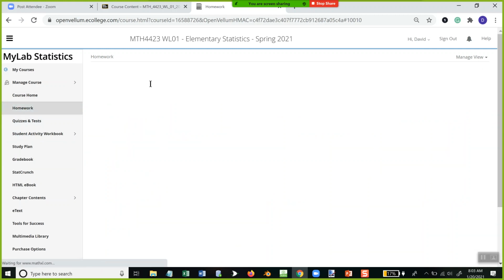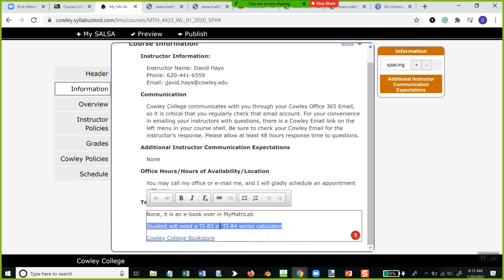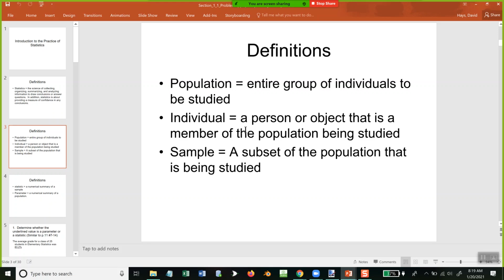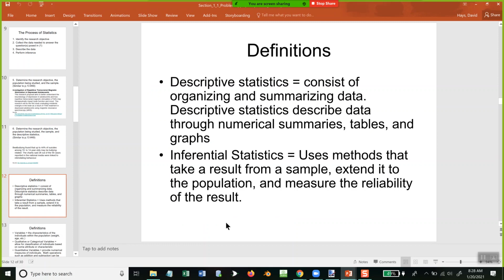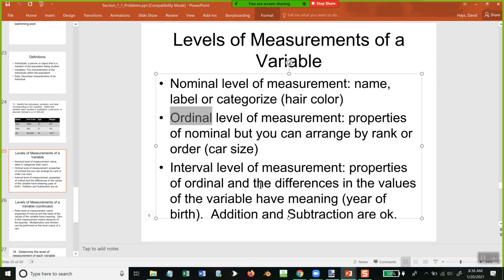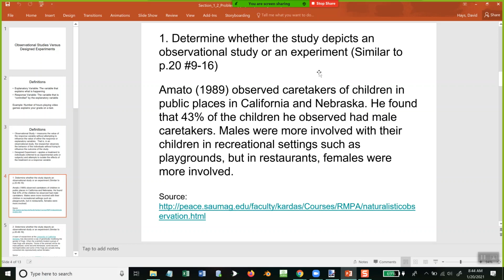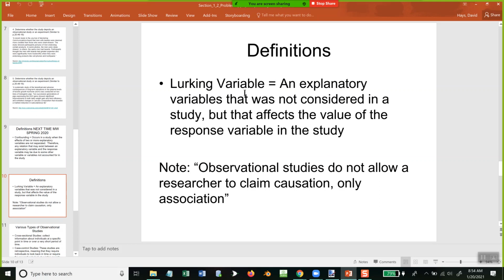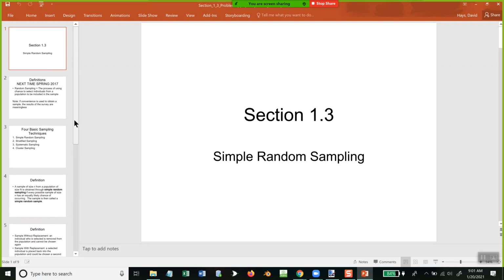Elementary Statistics - Class Session - 1/20/2021 - Sections 1.1 and 1.2